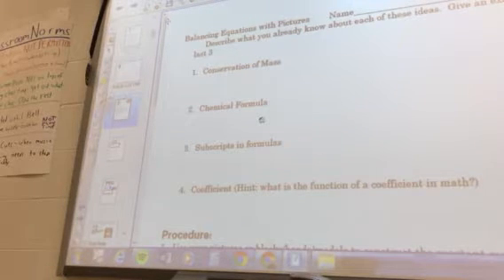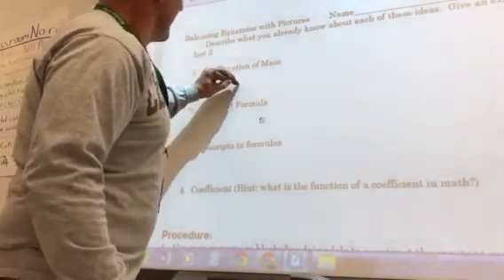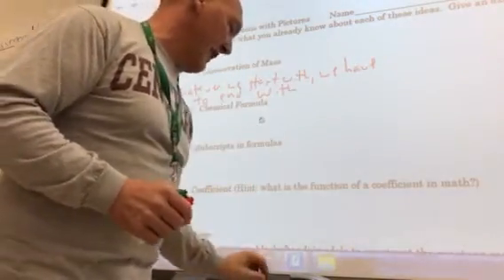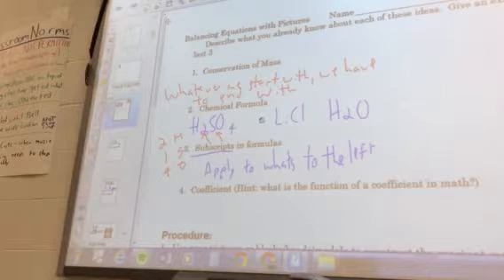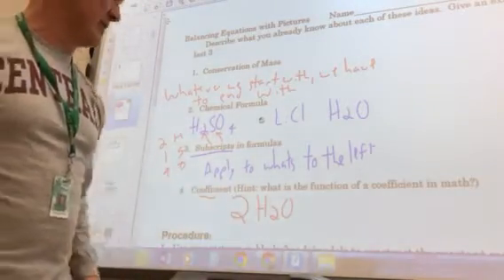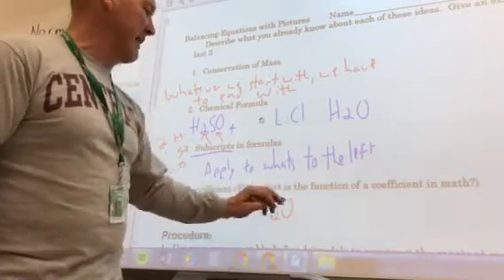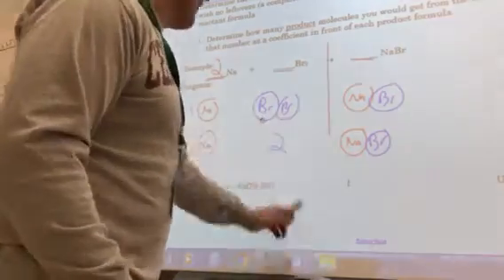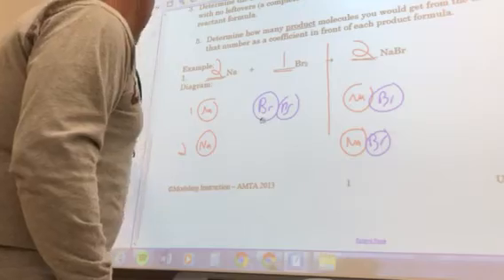Intro to balancing equations